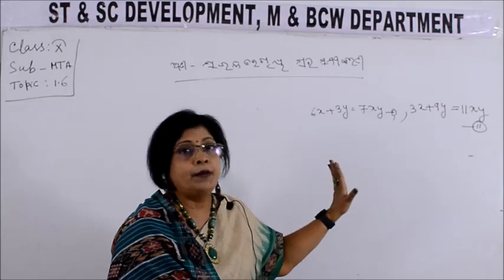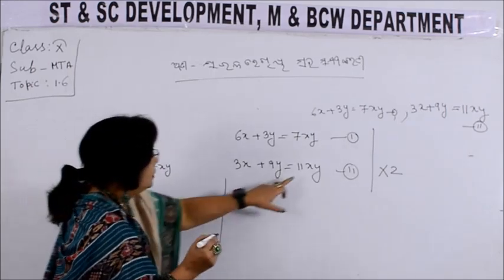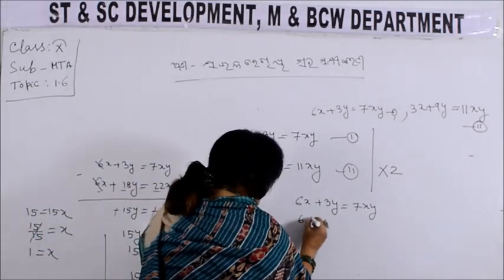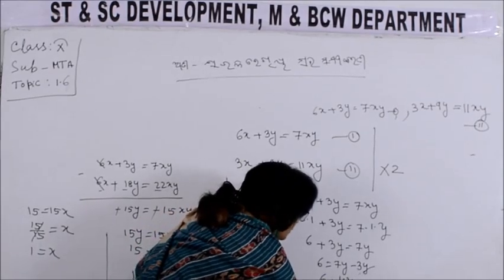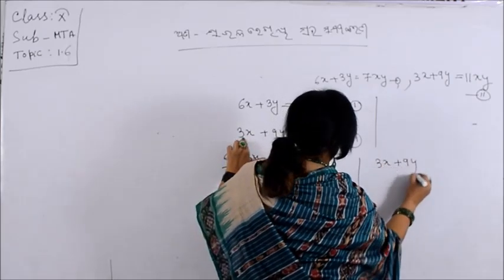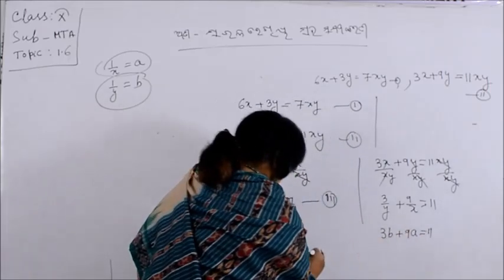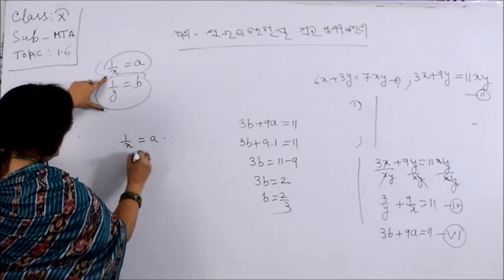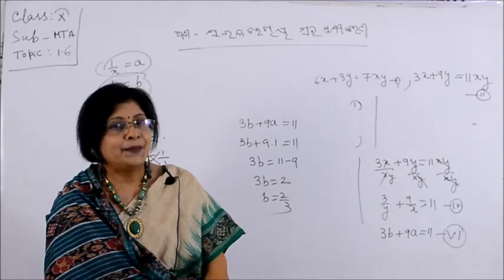Class X MATH 1 6